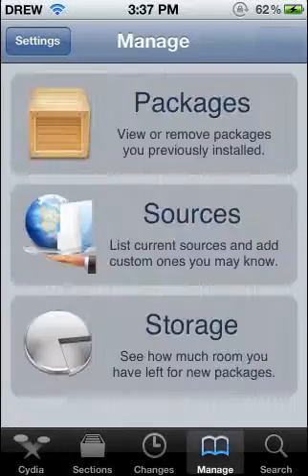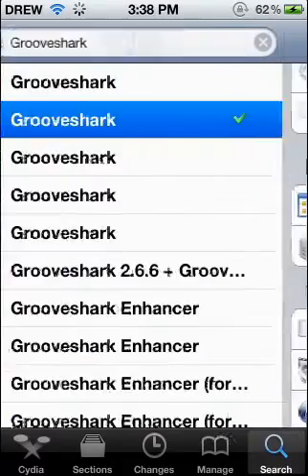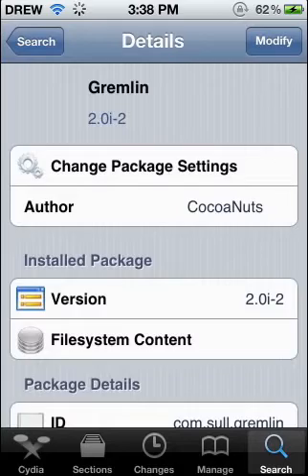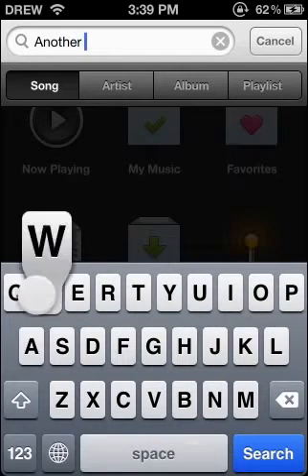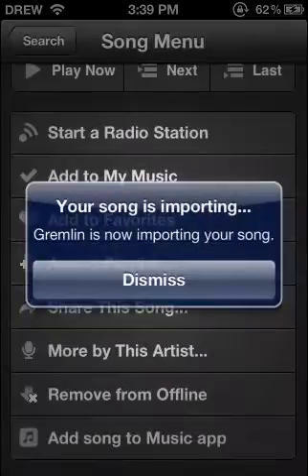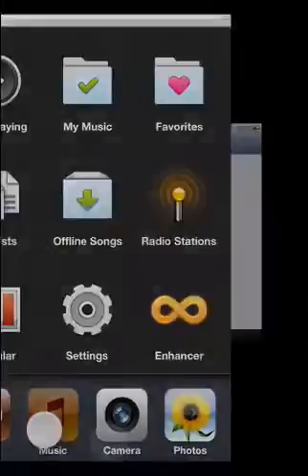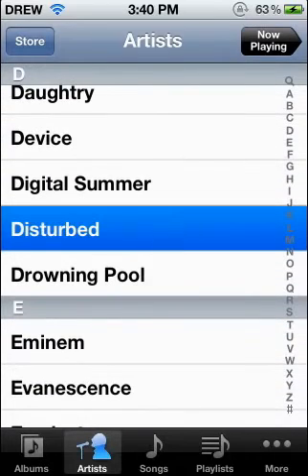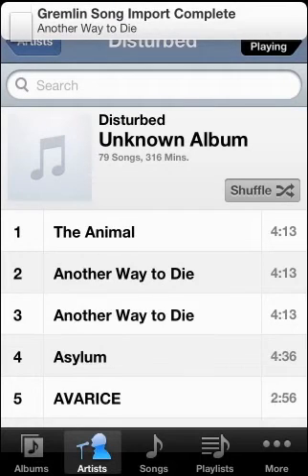How to download free music for your iPhone/iPod from cydia using grooveshark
How to download free music from cydia and move it to your music app
Apps: Grooveshark (Bigboss)
Grooveshark Enhancer (insanelyi)
Gremlin (insanelyi)